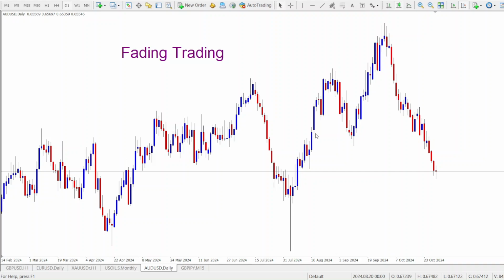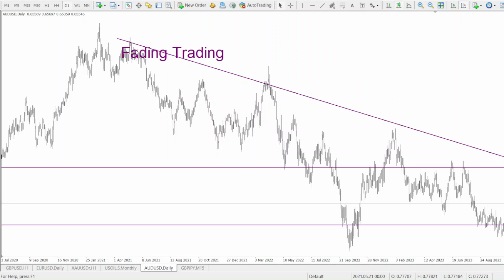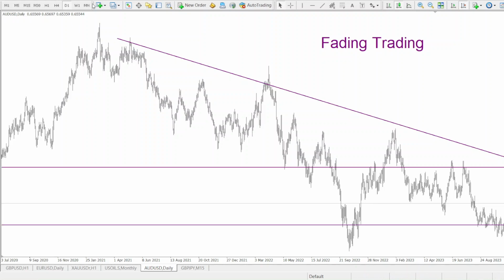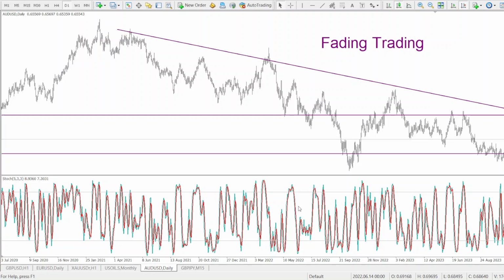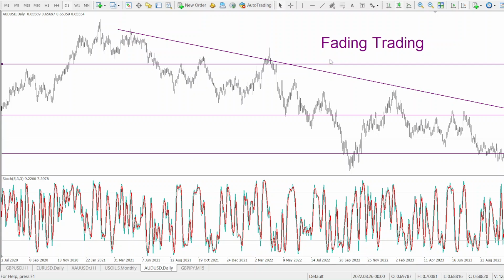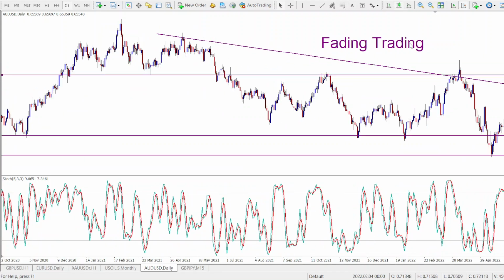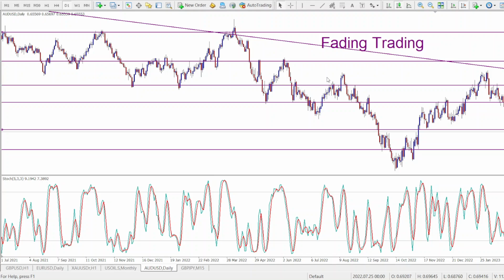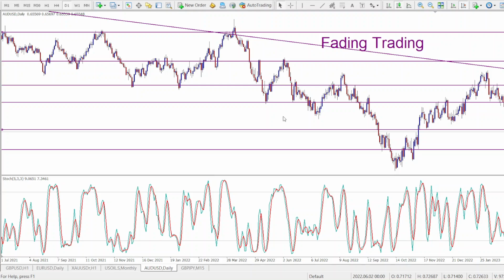The Power of Fading Trades How to Trade Against the Trend Successfully!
Fading trading, also known as "counter-trend" trading, is an exciting and dynamic approach that challenges conventional wisdom. In fading trading, traders actively look for opportunities to trade against the prevailing trend, targeting moments when momentum is likely to shift. Instead of following the trend, this strategy focuses on identifying points where trends are likely to reverse or lose strength. In this video, we dive deep into how to spot these key moments, analyze patterns, and make informed decisions about when to enter and exit a fade trade.

In fading, it’s essential to understand the market psychology behind these trend reversals. Often, trends reach a peak or low due to overextension or sudden market sentiment changes, creating opportunities for contrarian positions. You’ll also learn how to combine indicators like the Stochastic Oscillators with price action strategies, helping you anticipate the ideal fade entry points.

Whether you’re new to fading or looking to refine your skills, this video provides a comprehensive guide to mastering the techniques. We’ll discuss risk management, as fading can be risky without a solid plan, and how to set realistic stop-loss levels.

Drop a comment with any questions, and I’ll be happy to help!